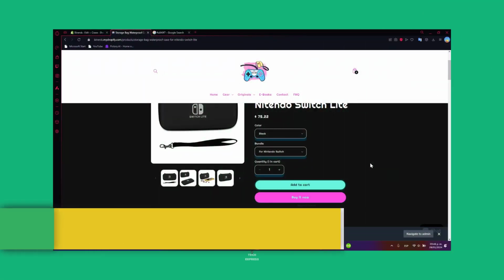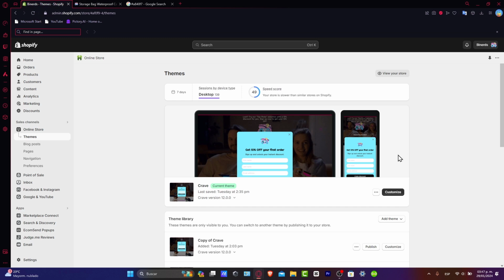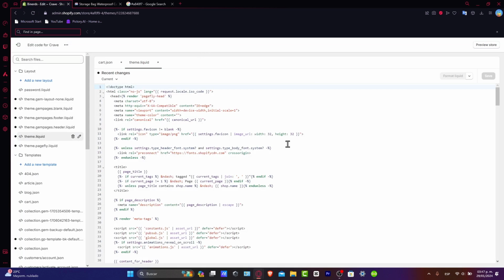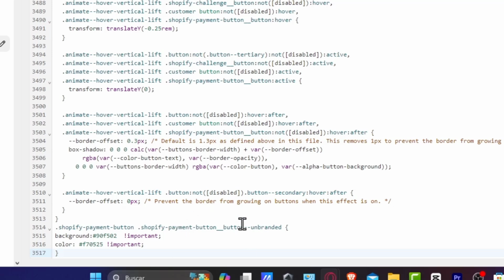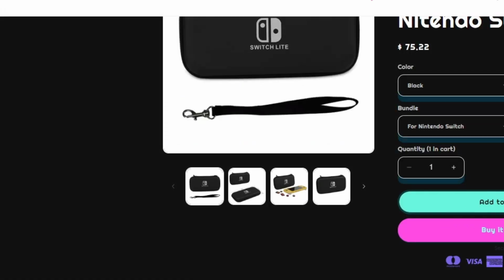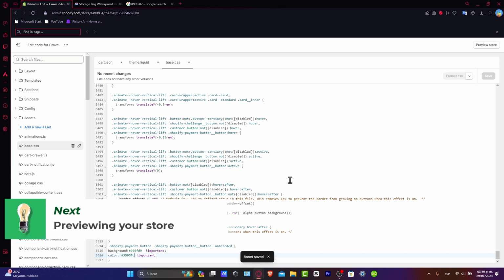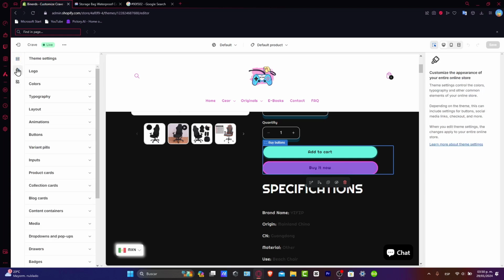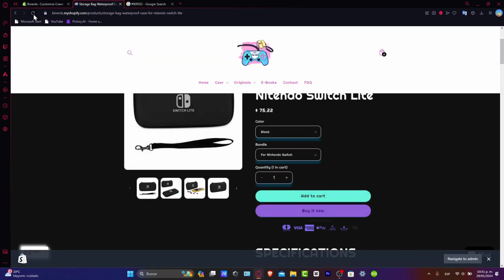How To Change Buy It Now Button Color In Shopify - Full Guide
Changing the color of the "Buy It Now" button in Shopify can be a simple yet effective way to enhance the overall aesthetics of your online store. To begin, navigate to the "Themes" section in your Shopify dashboard and click on "Customize" for the theme you want to edit. Then, select "Theme Settings" followed by "Colors".

Here, you can change the color of your "Buy It Now" button by selecting a new color from the color picker or by entering a specific hex code. Remember to save your changes and preview them to ensure they align with your brand's image. With this easy guide, you can now customize your "Buy It Now" button to stand out and attract more customers.